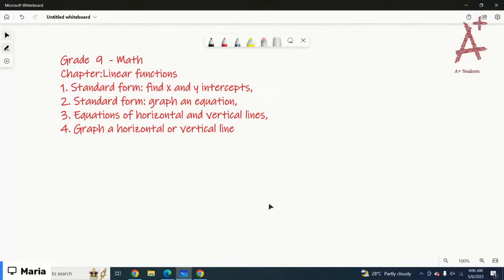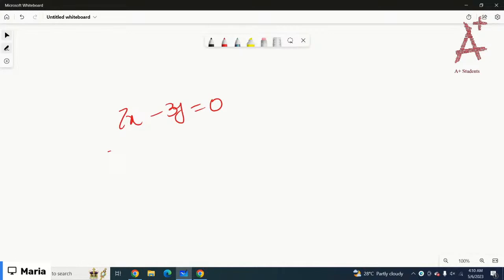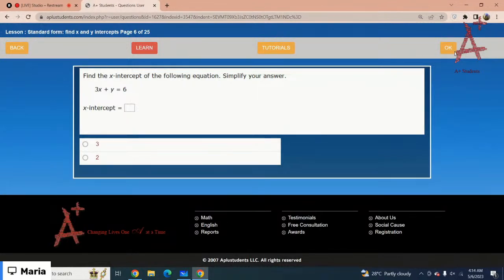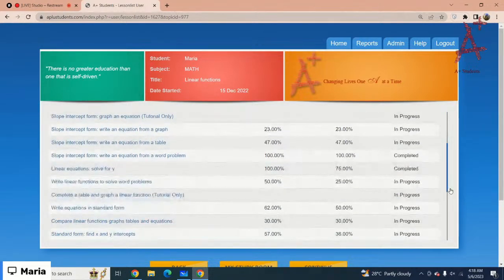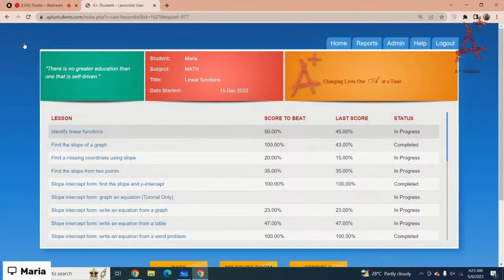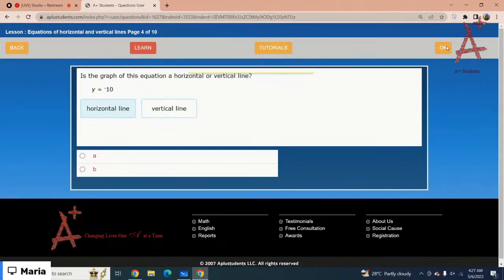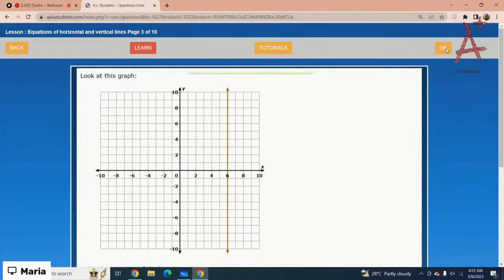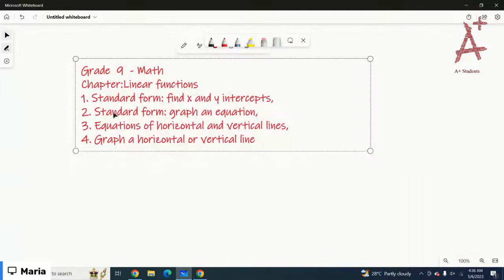Grade 9 - Standard form: find x and y intercepts, Standard form: graph an equation, Equations o…